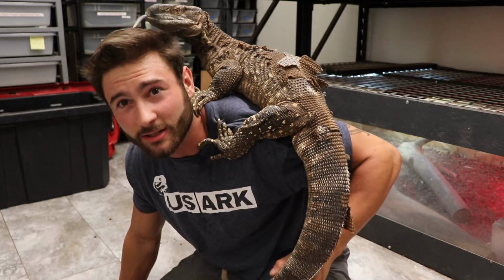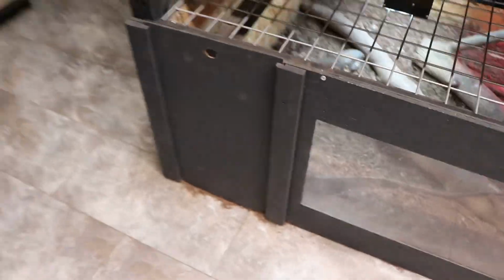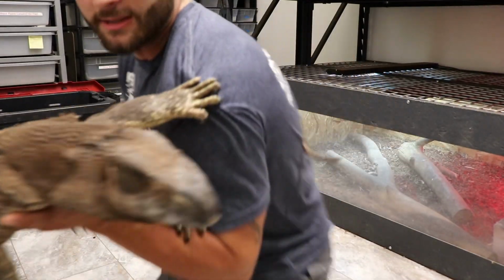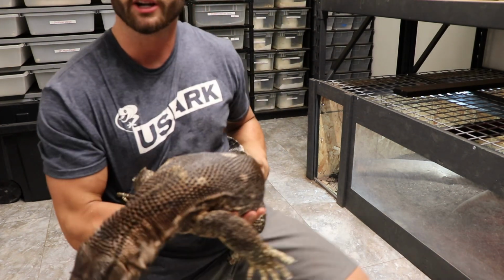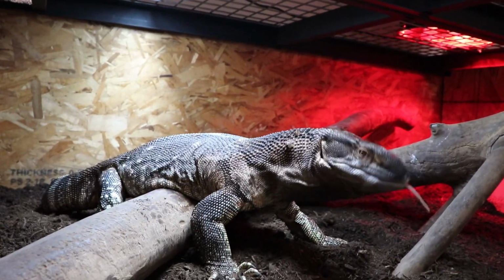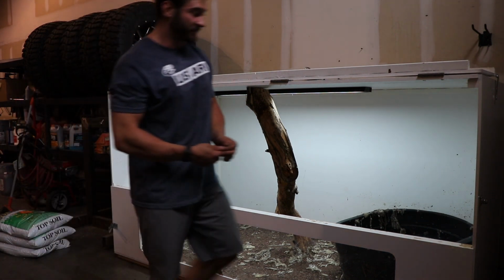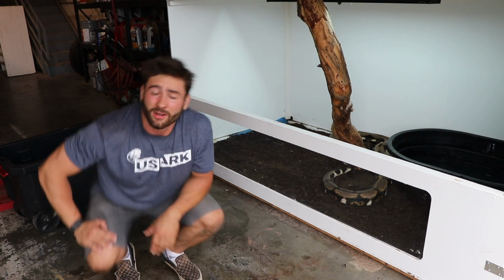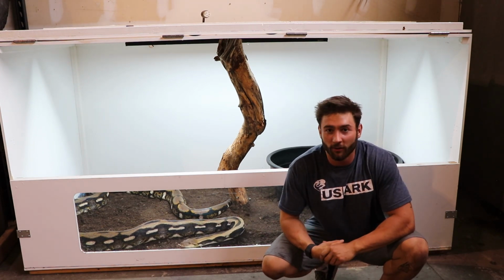BATTLE OF THE GIANTS Reticulated python VS Black throat monitor lizard!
Today we cleaned my large reptiles! I may do some more cleaning/feeding videos in the future. (not live) lots more to show you guys soon! PLUGS